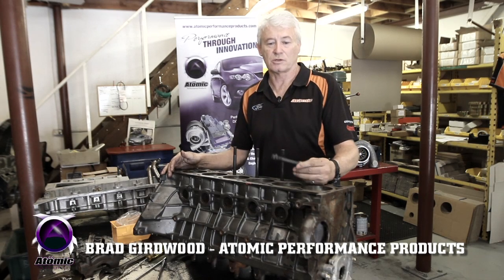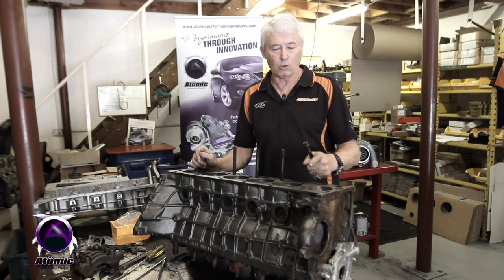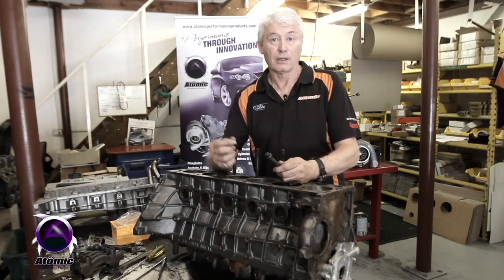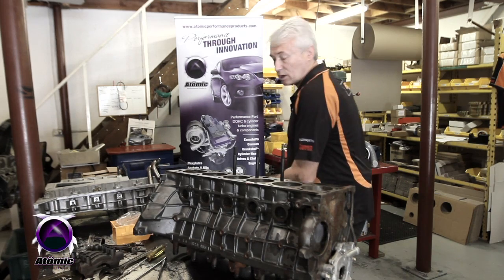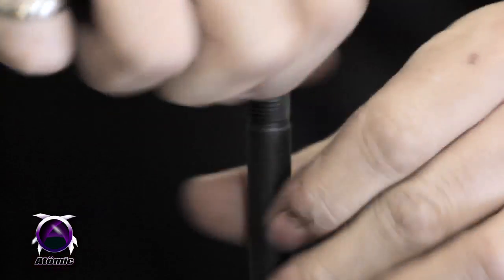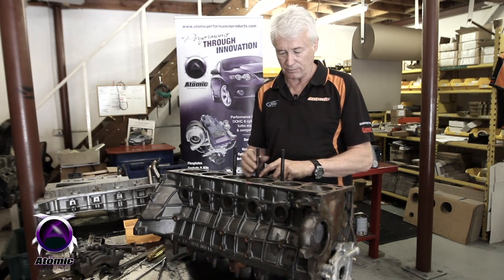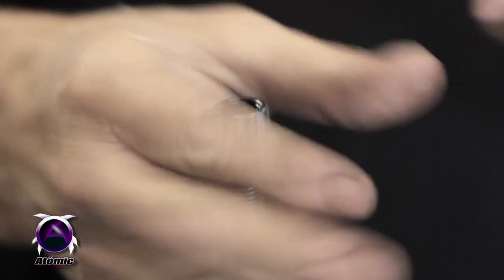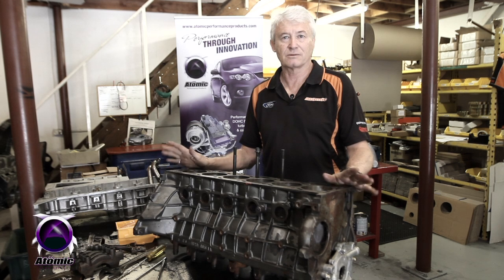Atomic Performance Products - Engine Stud Heights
Brad explains the benefits to using studs over bolts and how to set them up for optimal height.